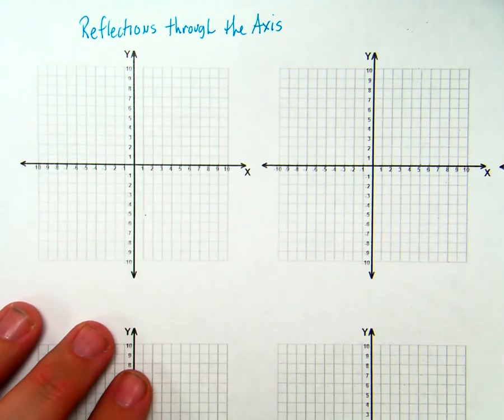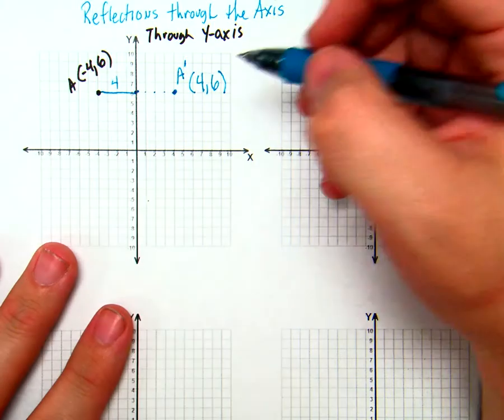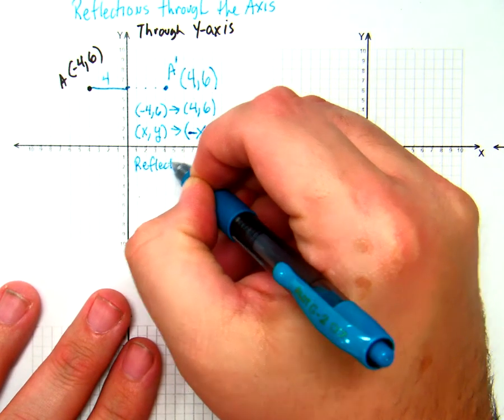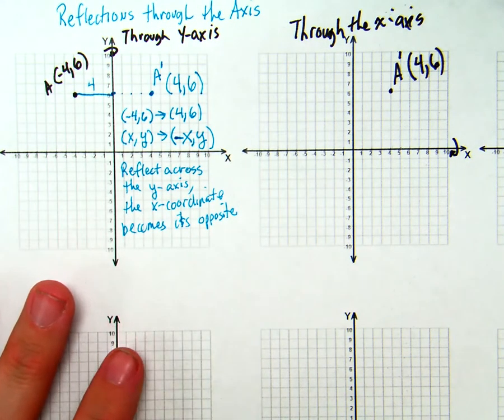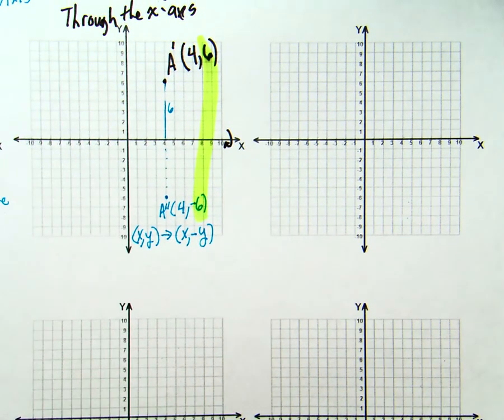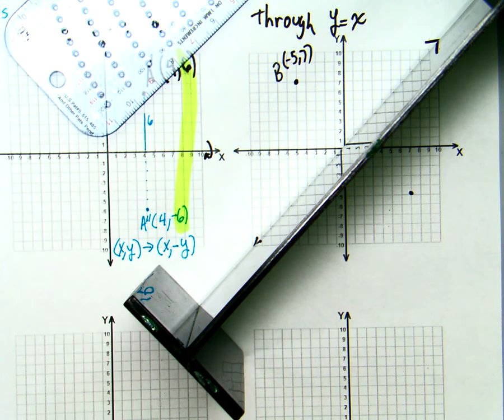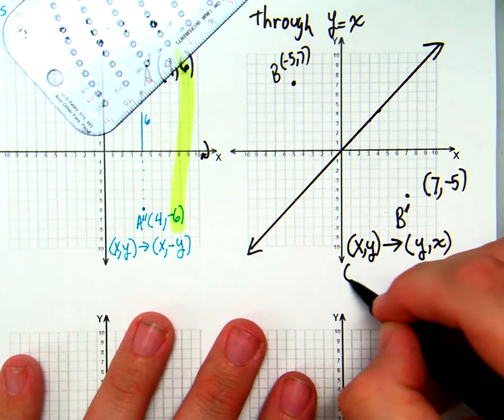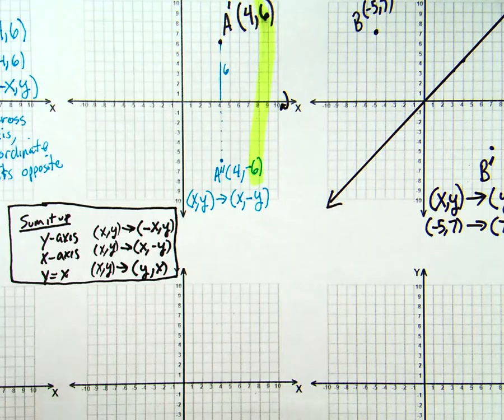relections through axis